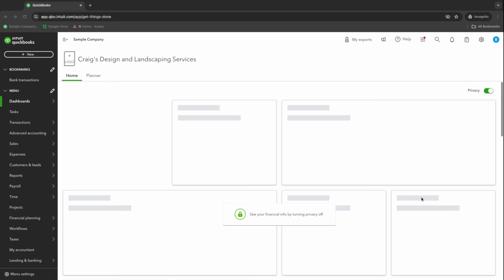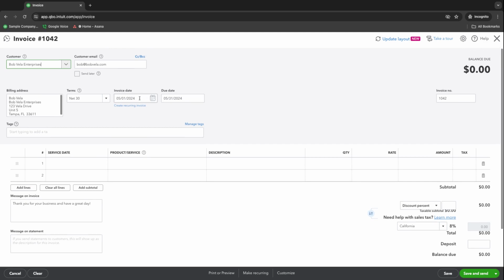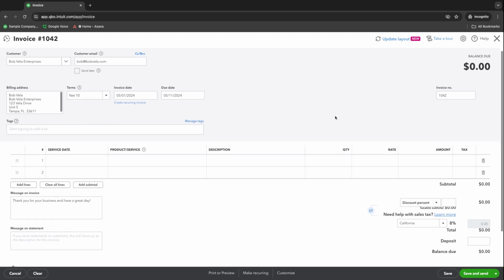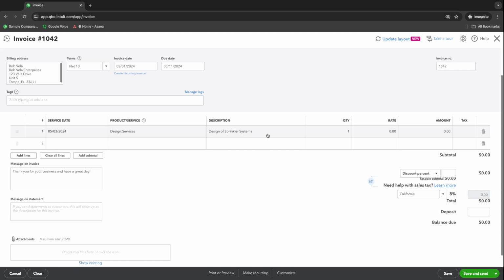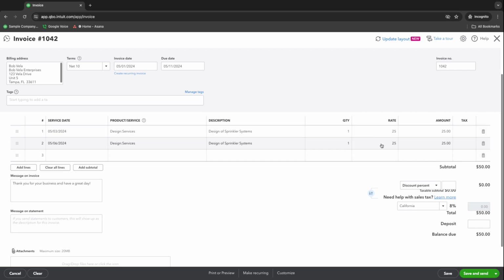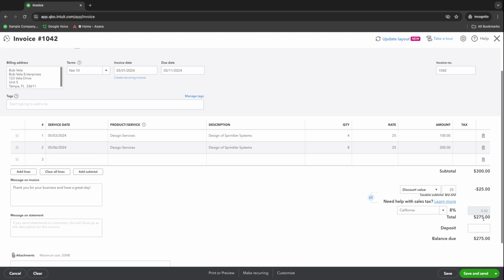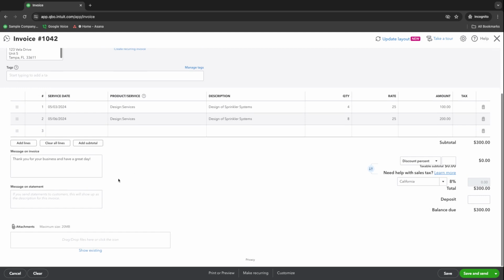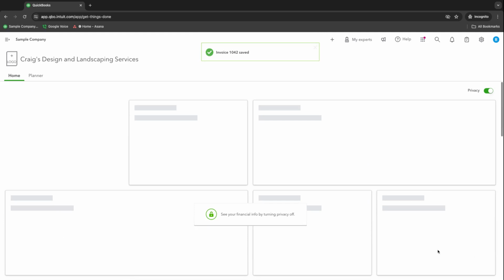Creating Invoices in QuickBooks Online